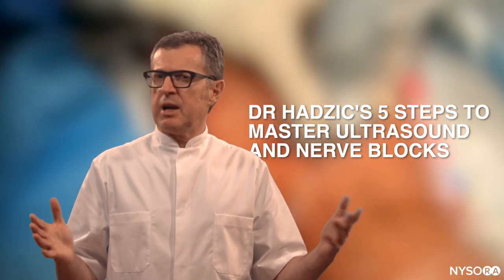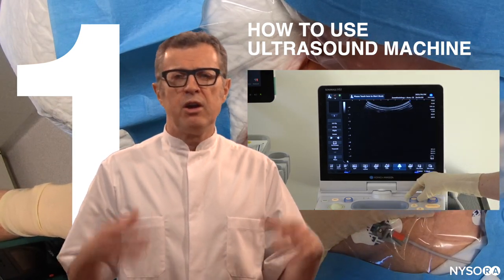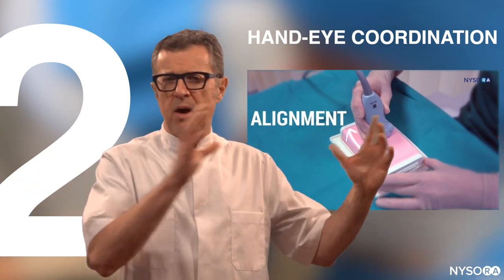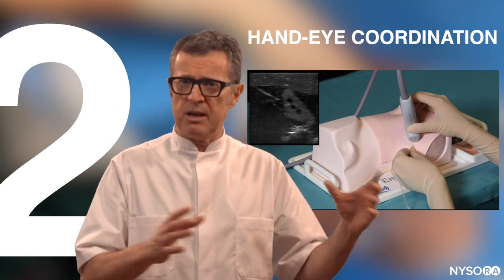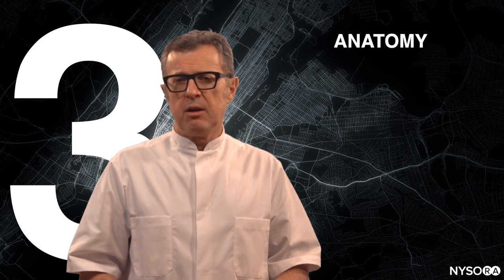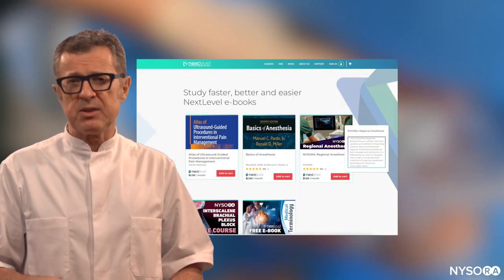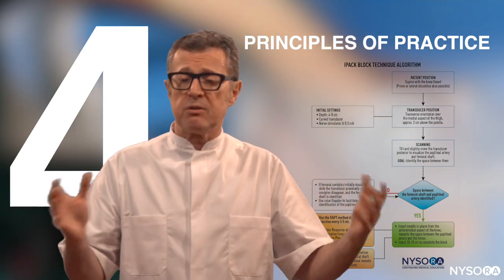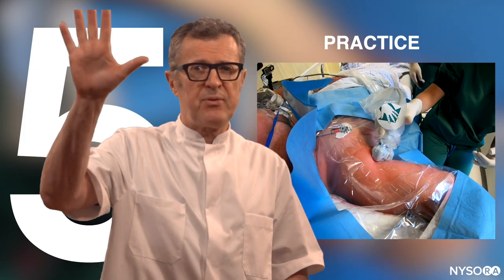Dr. Hadzic's 5 Steps to Master Ultrasound - Regional anesthesia Crash course with Dr. Hadzic